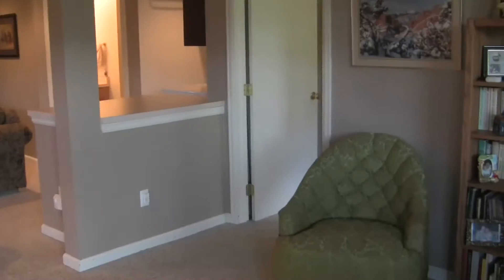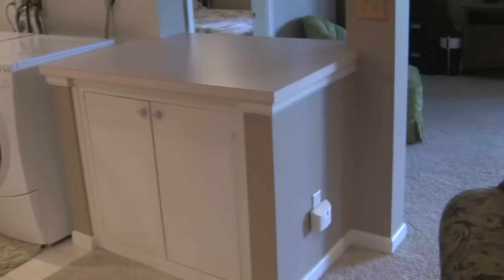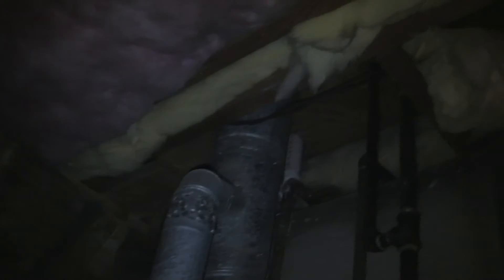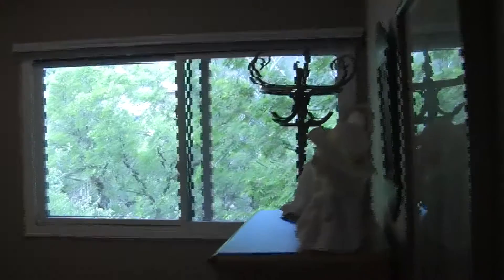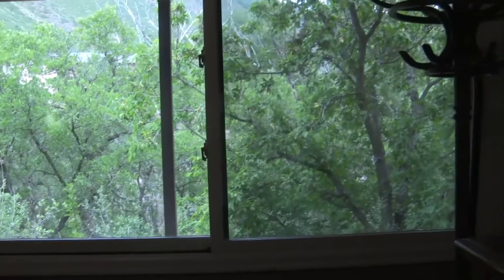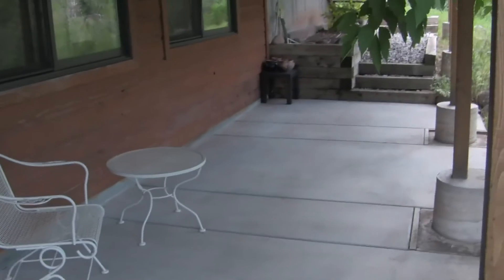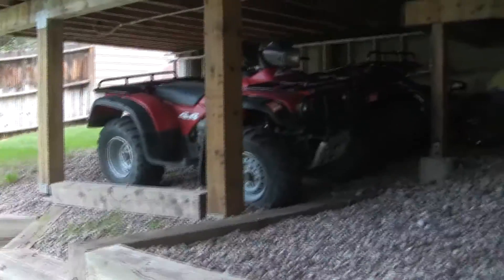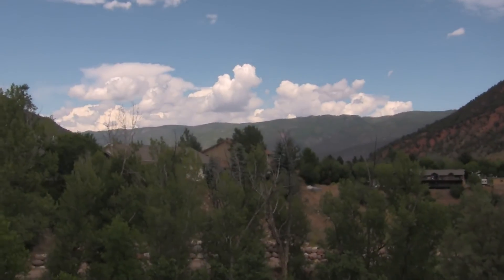990BrushCreek4.m4v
Home Tour of 990 Brush Creek, Glenwood Springs, Pt.4